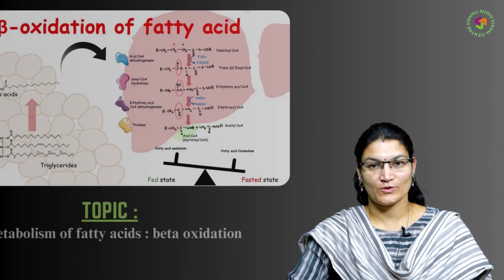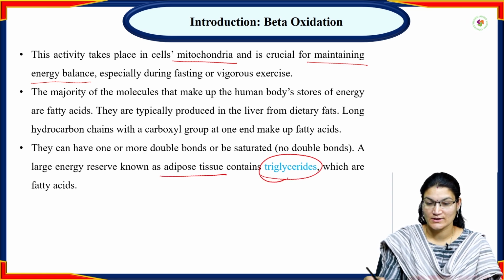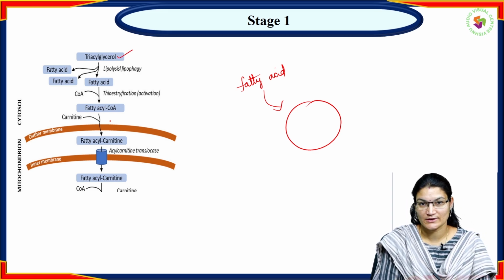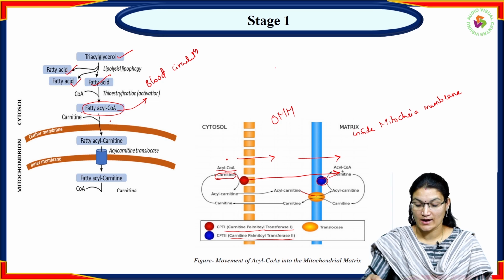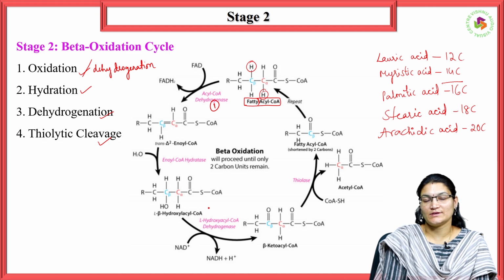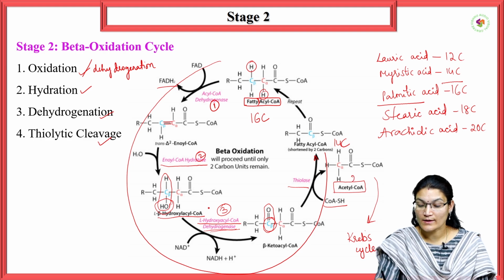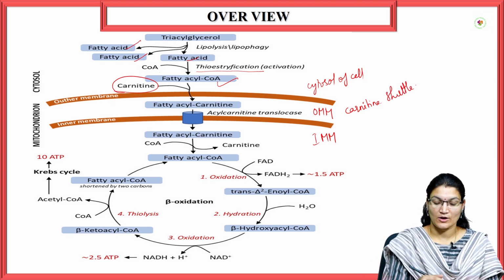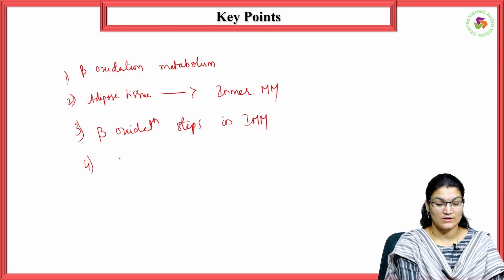Metabolism of Fatty Acids - Beta Oxidation by Ms. C Pavani